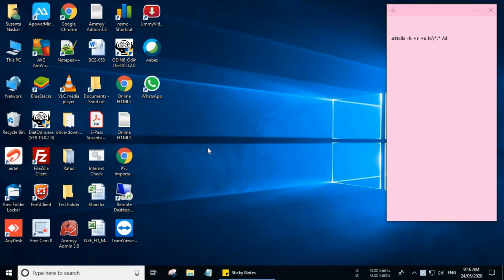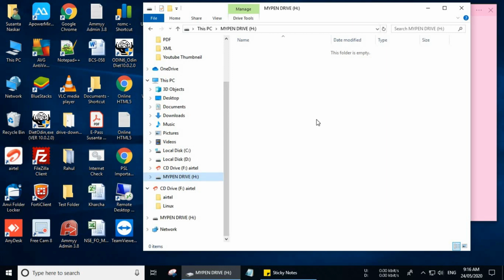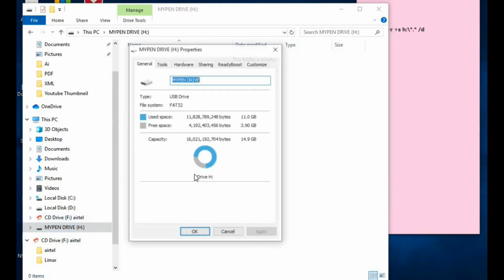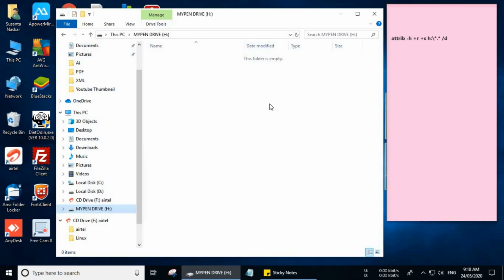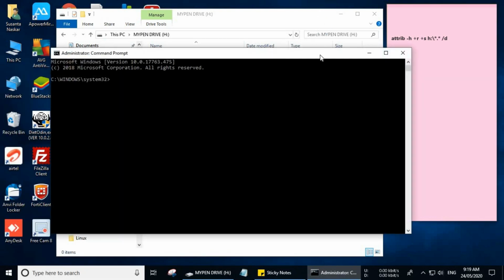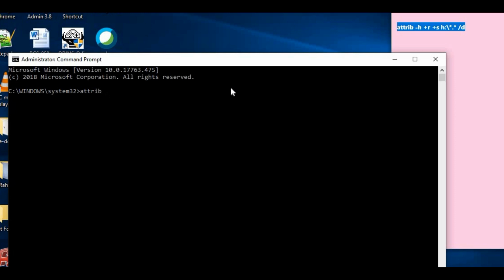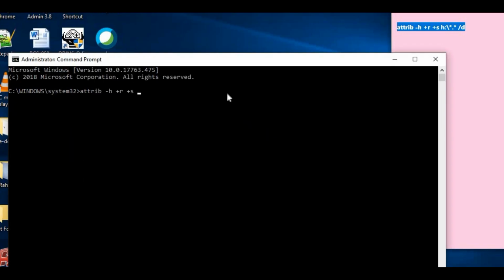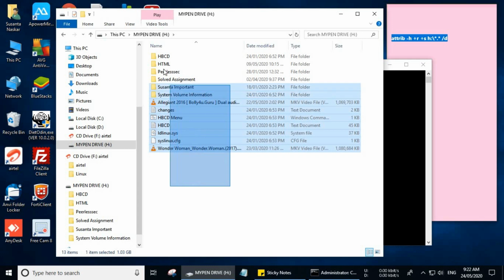(Solved) USB Drive file folder Not Showing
Command: attrib -h +r +s h:\*.* /d               [h:\ is Pen Drive]

Keyword Cover:

usb,pen,flash,removable, drive, sd,card,data,not showing,
pen drive data not showing computer,
flash drive data not showing,
sd card data not showing,
how to retrive flash drive data,
how to retrive pen drive data,
how to retrive sd card data,
how to show hidden file and folder in pen drive,
how to show hidden file and folder in flash drive,
how to show hidden file and folder in cd card,
usb pen drive data not showing,
usb flash drive data not showing,

how to show hidden file and folder in sd card,
remove virus retrieve data